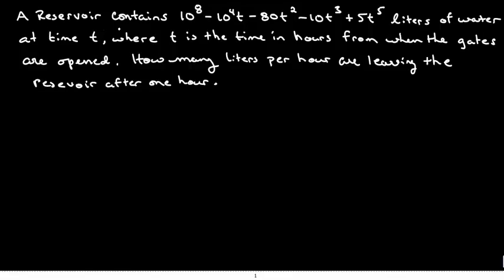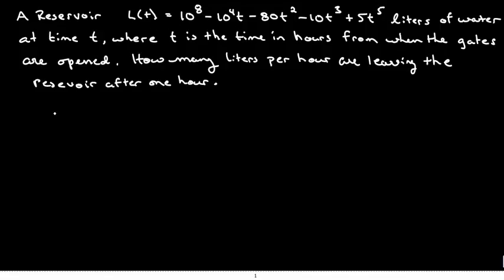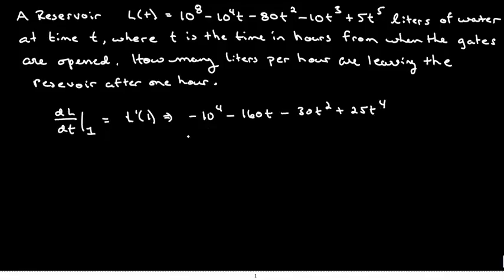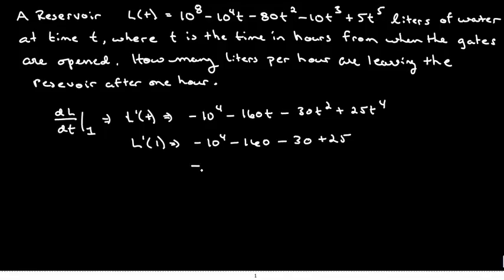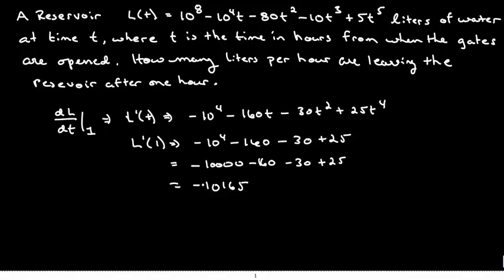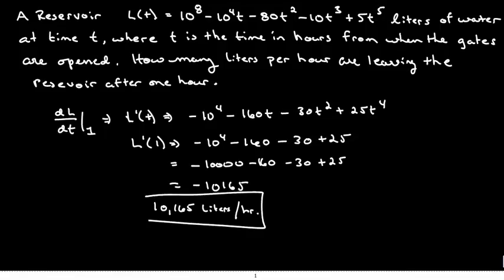Video 248 Ch 2 Sec 1 Ex6 Rate of Change 20121577